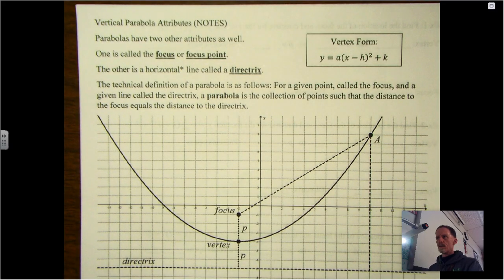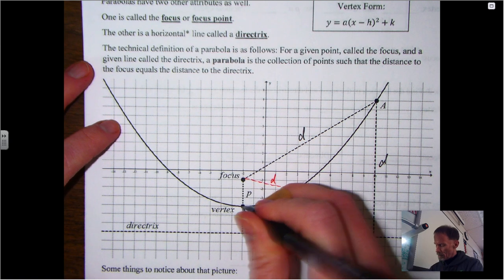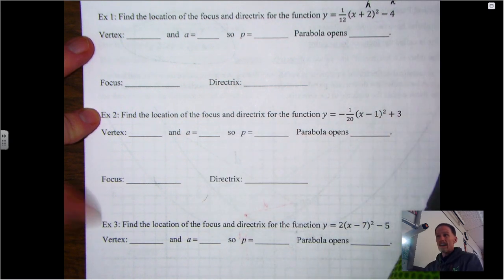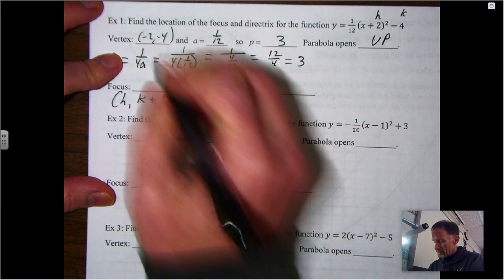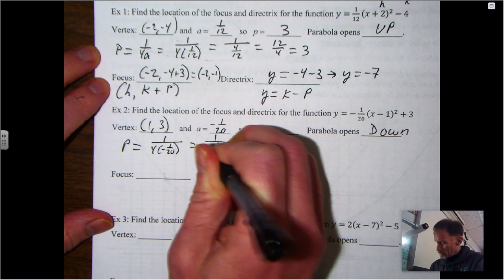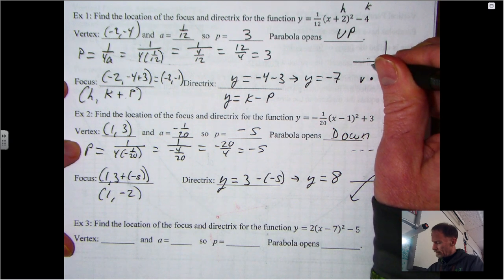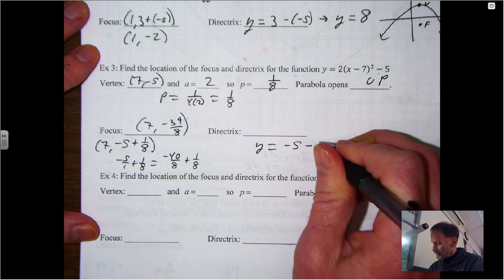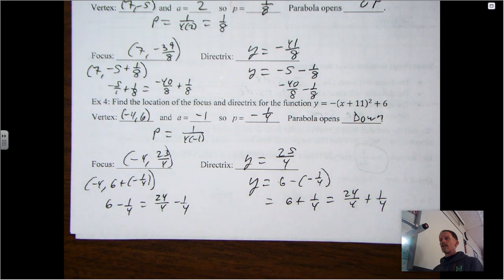Parabola attributes - focus and directrix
How to find focus and directrix of a parabola that opens up or down.